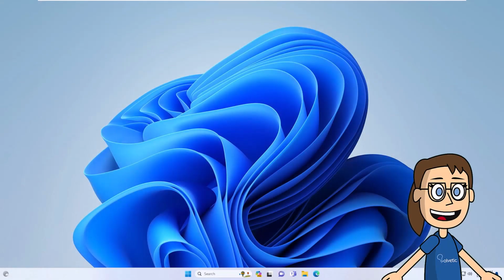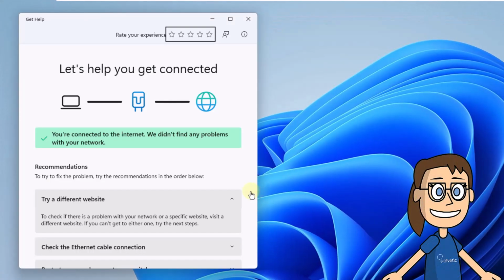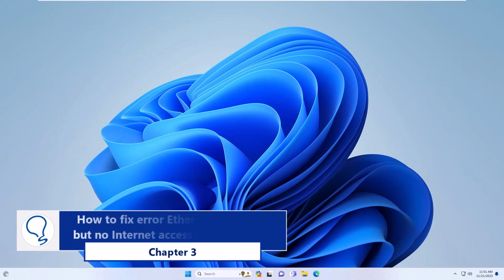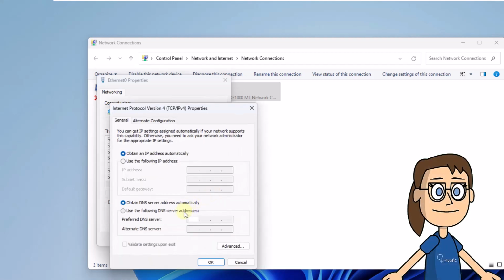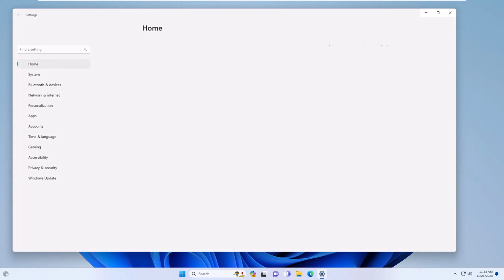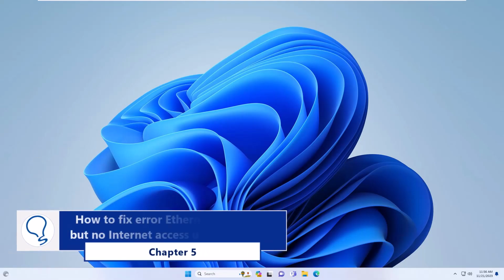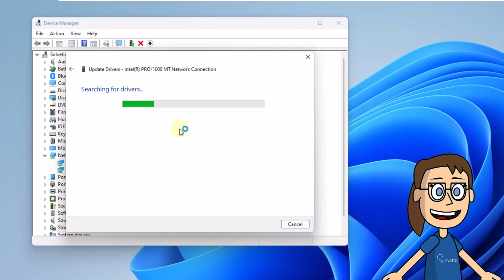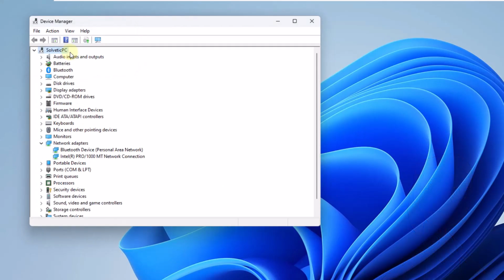ETHERNET CONNECTED but NO INTERNET ACCESS WINDOWS 11 ✅🌐✅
Welcome back to Solvetic's channel! Today, we're tackling a common yet often perplexing issue many users encounter, especially in Windows 11: Ethernet connected but no Internet access. This problem can be quite frustrating, as it disrupts your workflow, online communication, and overall internet experience despite having a physical connection.

In this video, we will delve into the various reasons why you might be facing this issue on Windows 11 and, most importantly, provide you with practical solutions to regain your Internet access. From checking network configurations to troubleshooting potential hardware issues, we’ll guide you through a series of steps to diagnose and resolve the problem.

Remember, if you find this video helpful in fixing the issue of having an Ethernet connection but no Internet access on Windows 11, please support us by giving us a LIKE and sharing your thoughts in the COMMENTS section. Your feedback is invaluable to us at Solvetic and helps us continue to deliver relevant and useful tech content. Let’s get your Internet connection up and running smoothly again!

 》 CHAPTERS 《

00:00 Introduction
00:33 How to fix error Ethernet connected but no Internet access using the troubleshooter
01:16 How to fix error Ethernet connected but no Internet access using metered connections
01:55 How to fix error Ethernet connected but no Internet access adjusting DNS
03:00 How to fix error Ethernet connected but no Internet access reestablishing the network
04:05 How to fix error Ethernet connected but no Internet access updating driver
04:49 How to fix error Ethernet connected but no Internet access reinstalling driver